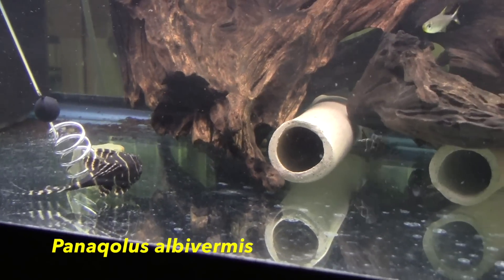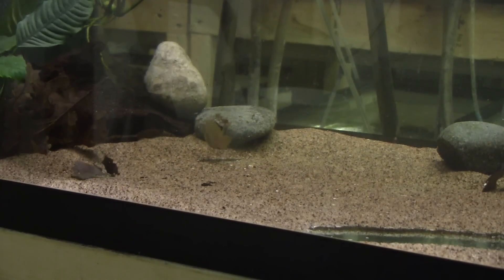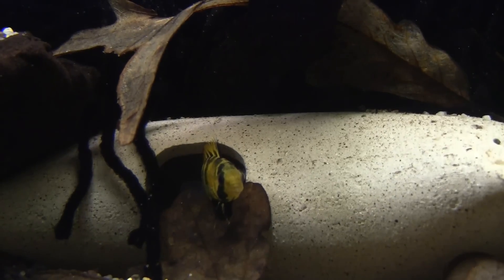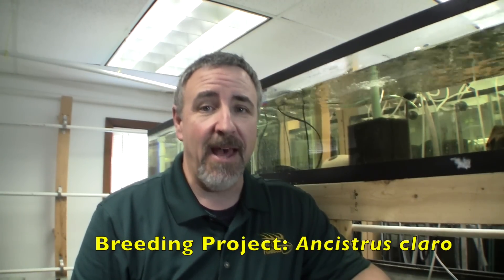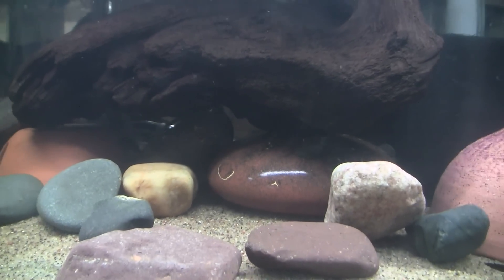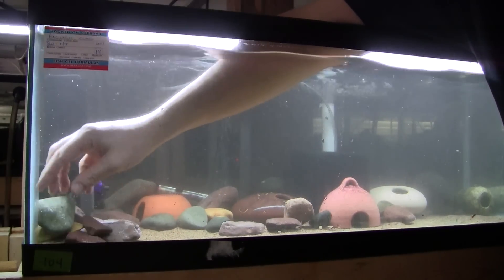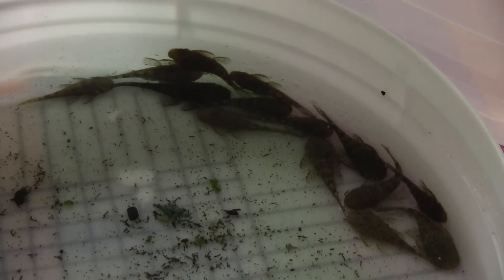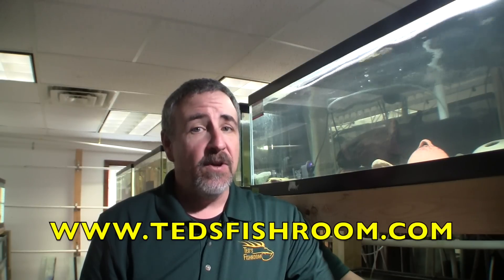Breeding Project: Ancistrus claro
An update on current breeding projects, and a new species:  Ancistrus claro.